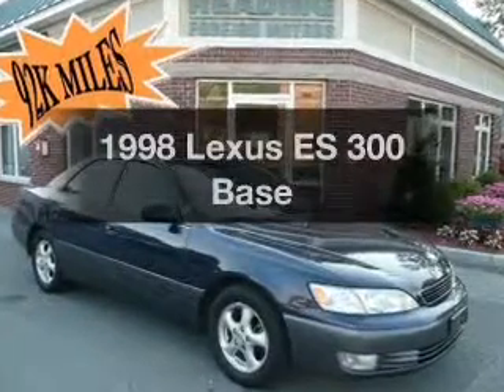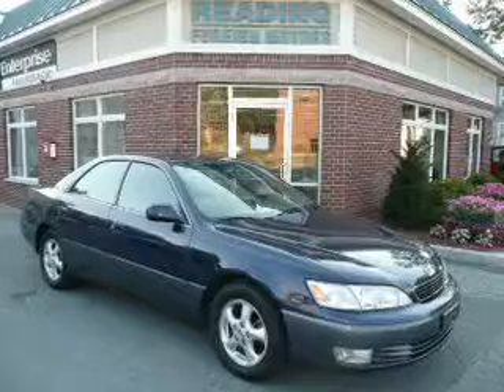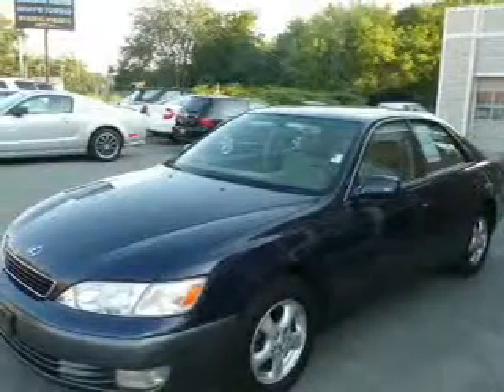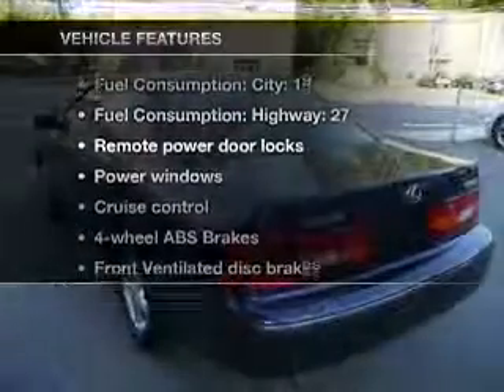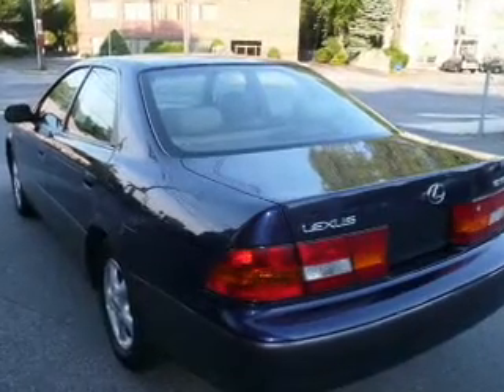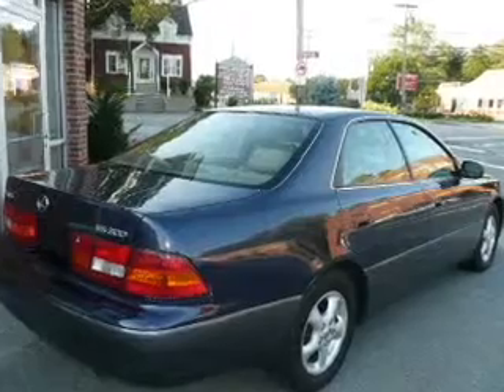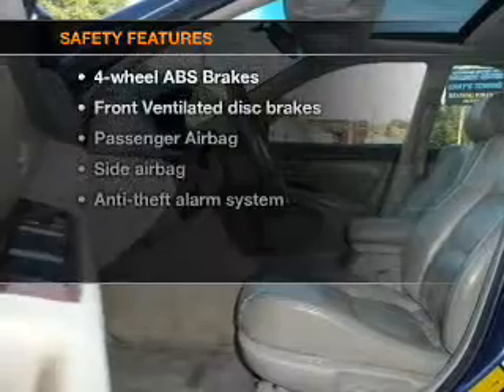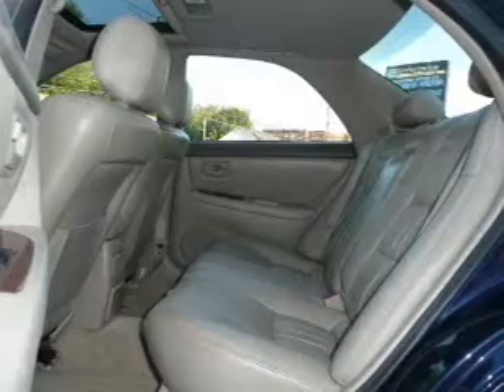1998 Lexus ES 300 - Reading MA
Year: 1998
Make: Lexus
Model: ES 300
Trim: Base
Engine: 3.0 liter 6 cylinder 24 valve
Transmission: 4-Speed Automatic
Color: Blue
Mileage: 92627
Address:
4 Minot St